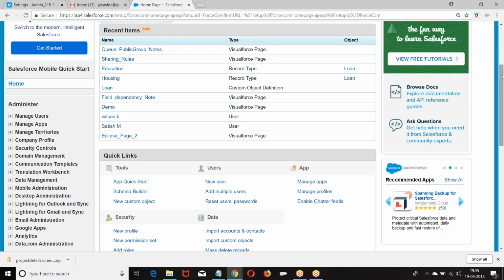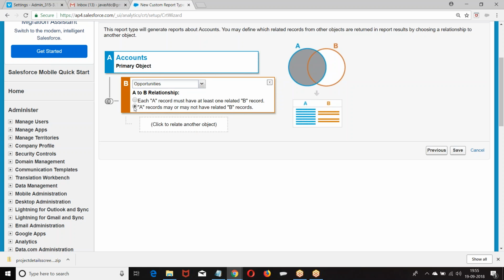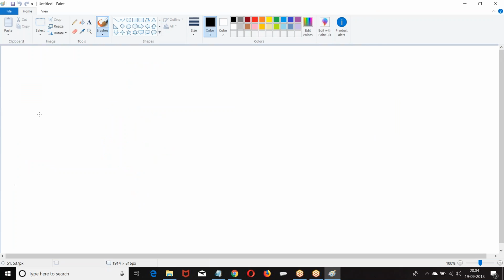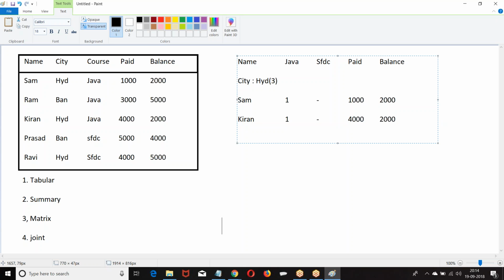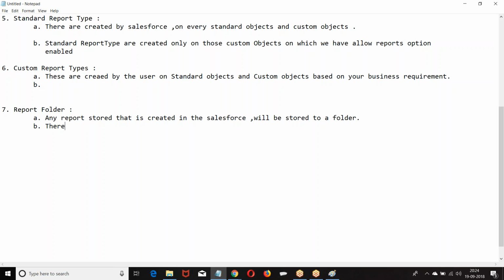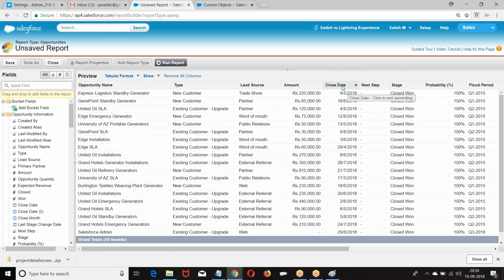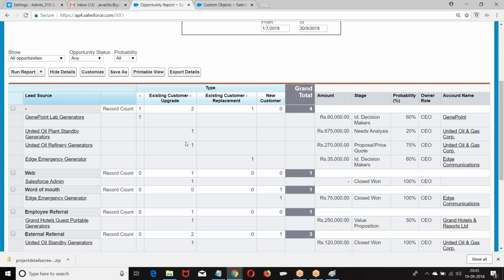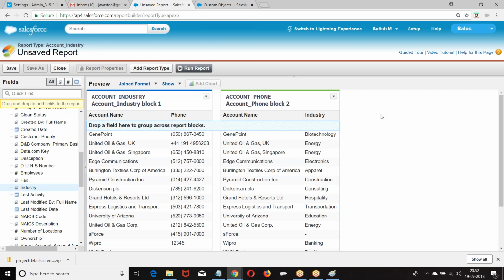31425 ADM Riport